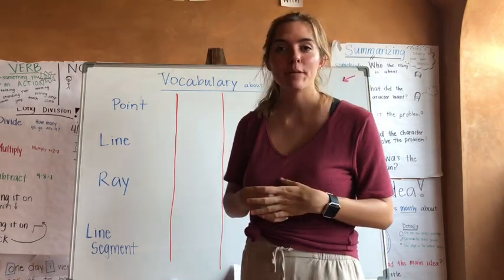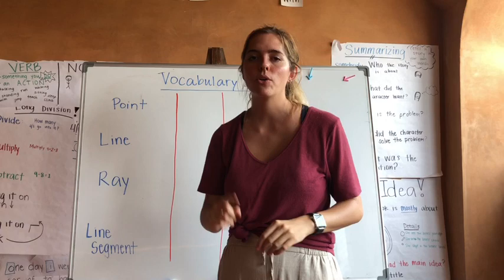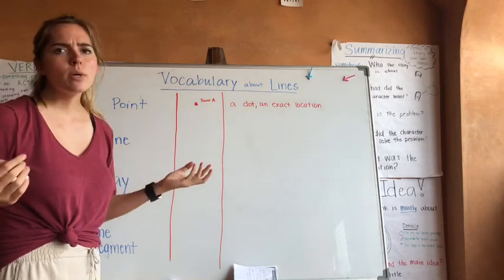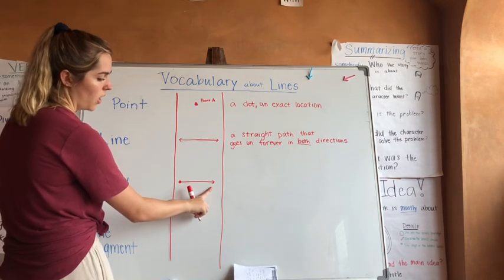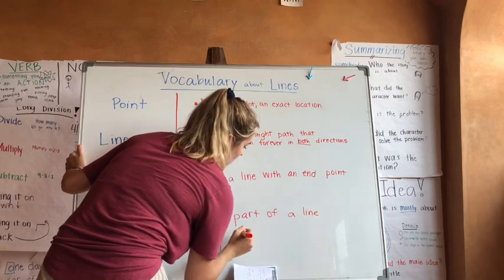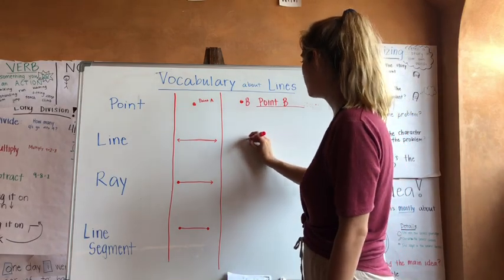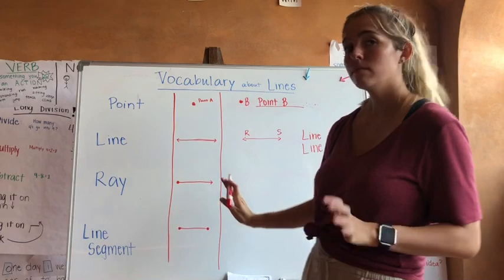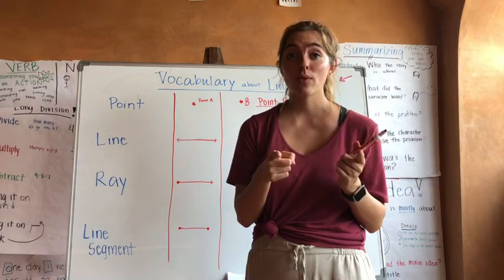Lines, Points, Rays, Line Segments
Zoom in if you need to :)